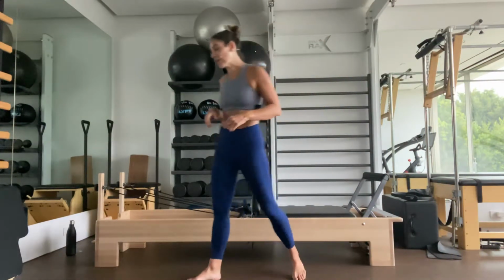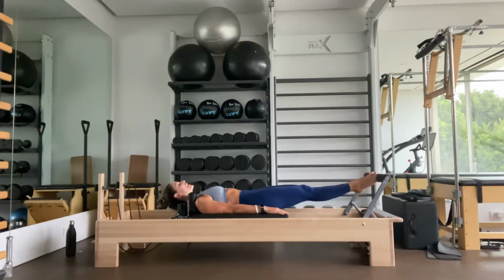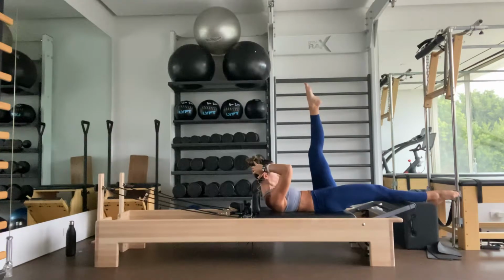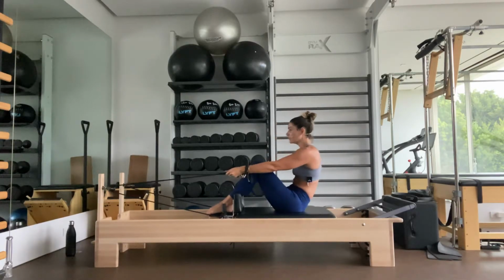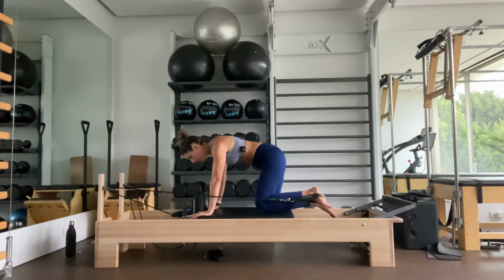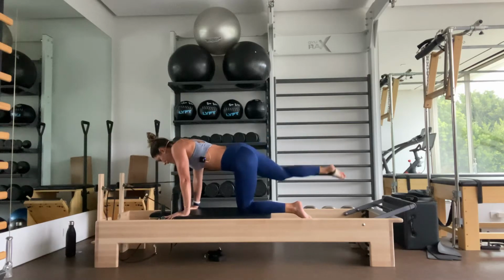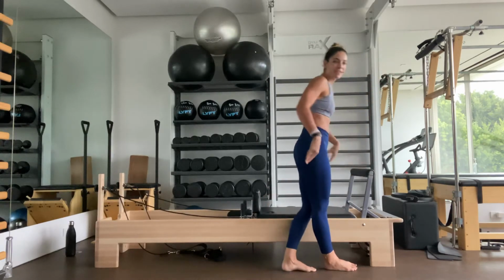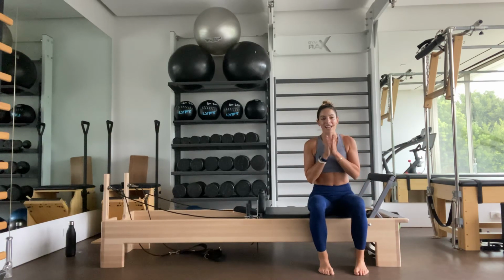35 Min Full Body Reformer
35 min Full Body Reformer Flow will leave your abs feeling sore!

Spring settings may differ.  Here's a cheat sheet.  Of course change the springs to what your body needs each day.
Balanced Body
Yellow Spring - Extra Light
Blue Spring - Light
Red Spring  - Medium
Green Spring - Heavy

Peak Reformer
Blue Spring - Light
Yellow Spring - Medium
Red Spring - Heavy

Gratz Reformer
Each spring the same Medium resistance

THE WORKOUT
Footwork abs
Footwork
The hundred
Coordination
Rowing series
½ roll back with toe taps
Seated row
Leg sweeps
Plank
Leg sweeps
Plank
Short box series
Lunges
Running
Pelvic Lift